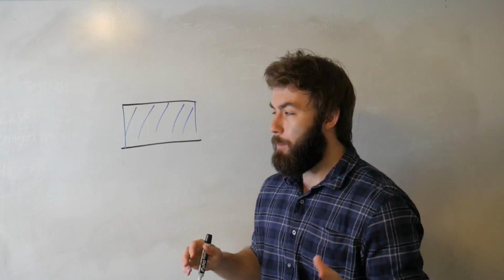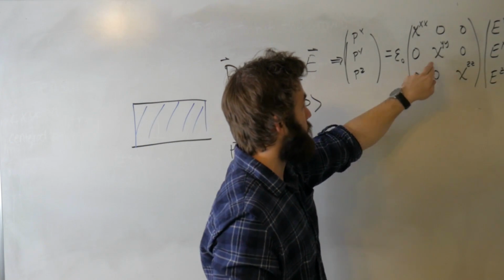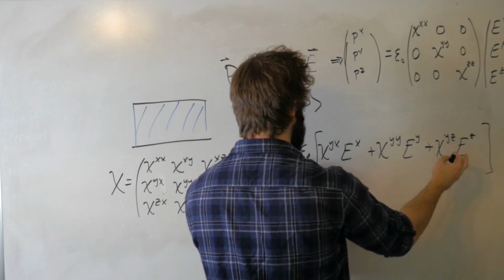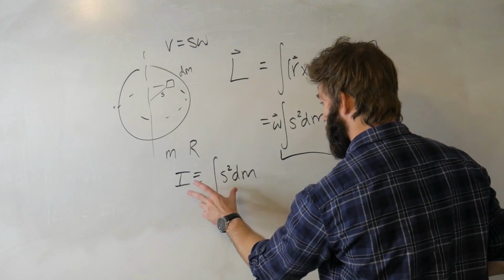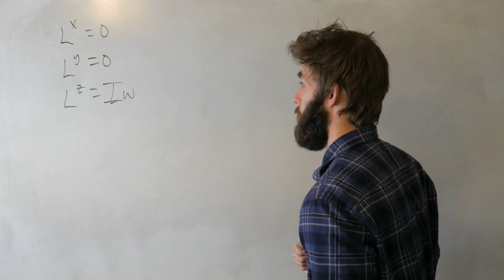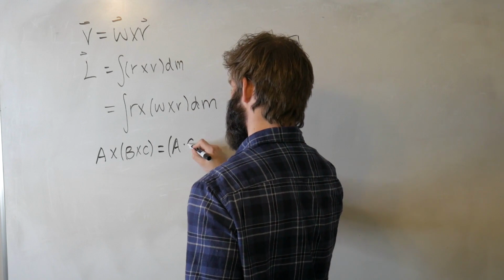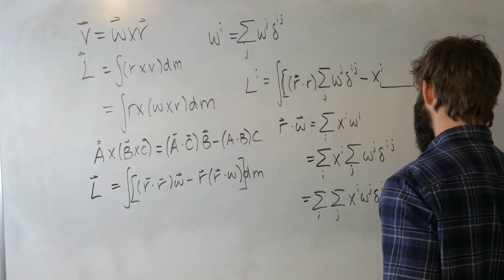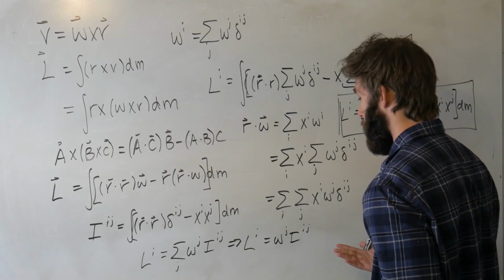Tensor Calculus For Physics Majors 003 | Two-Index Tensor Examples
Instead of jumping right into how tensors transform, I give two examples of two-index tensors commonly encountered in undergraduate physics: The electric susceptibility tensor, and the inertia tensor.

Link to Tensor Calculus for Physics Book: